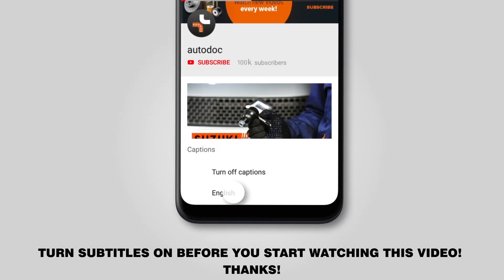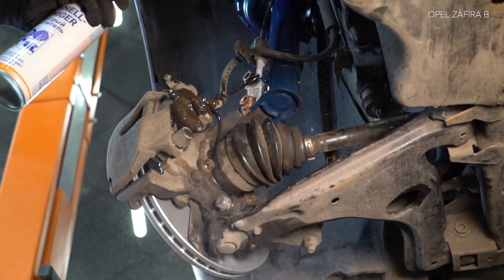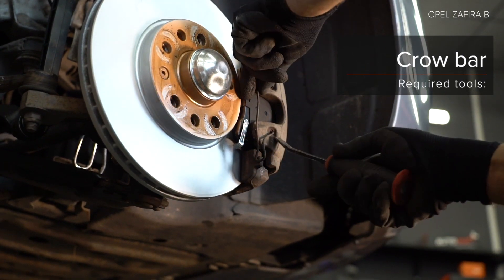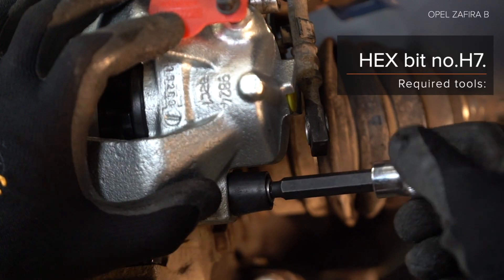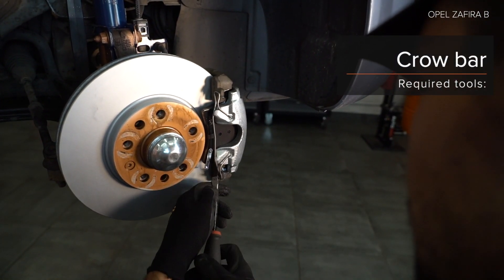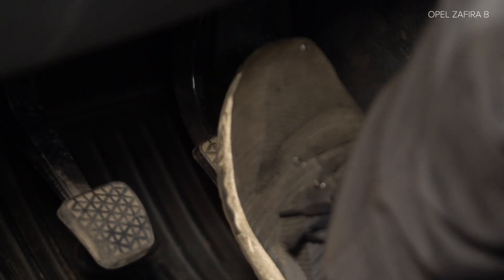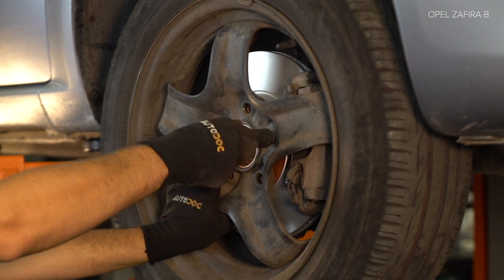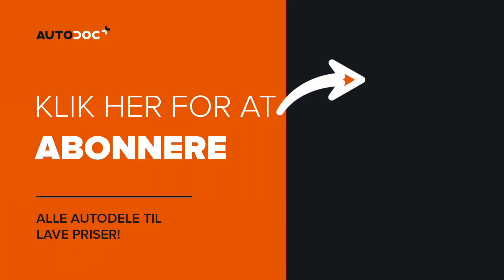Hvordan udskiftes bremsecaliper foran on OPEL ZAFIRA-B 2 (A05) [UNDERVISNINGSLEKTIONER AUTODOC]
Hvordan udskiftes bremsecaliper foran / bremseklave foran on OPEL ZAFIRA-B 2 (A05) 1.8 Varebil 2004–2011 [UNDERVISNINGSLEKTIONER AUTODOC]

Bremsecaliper på OPEL Astra H Van (L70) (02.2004–10.2010) / OPEL Meriva B (S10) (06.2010–) / OPEL Astra H Caravan (A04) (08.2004–05.2014) / VAUXHALL Insignia Mk1 (A) Hatchback (G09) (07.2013–05.2017) / VAUXHALL Astra Mk5 (H) Estate (A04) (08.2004–10.2012) biler bør udskiftes , som regel ifølge en og samme procedure. Imidlertid kan der være mindre forskelle iht.specifikke funktioner af køretøjets design.

🔝 Top mærker der holder bremsecaliper: STARK, RIDEX, TRW, A.B.S., BOSCH

Alle videoer og pdf undervisninger på OPEL ZAFIRA-B 2 reservedels udskiftning : hent og se hos AUTODOC CLUB

🛠️ Værktøjet du behøver at udskifte bremsecaliper foran:
- stålbørste
- bremserens
- kobber fedt
- kombinationsnøgle nr. 8
- kombinationsnøgle nr. 11
- skruenøgle nr.8
- skruenøgle nr.11
- HEX bit nr.H7
- hjul slag topnøgle №17
- skraldenøgle
- skraldehåndtag
- væskebeholder
- bremseudlufter sæt
- bremseslange clips
- koben
- hjulstøtte